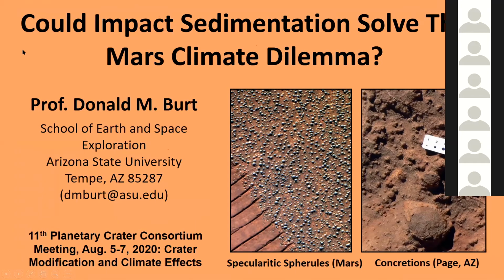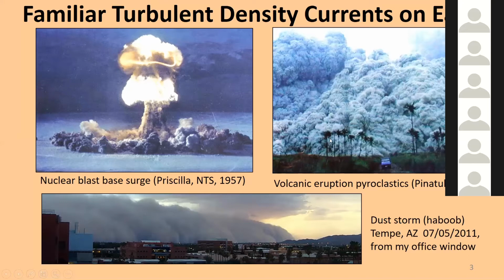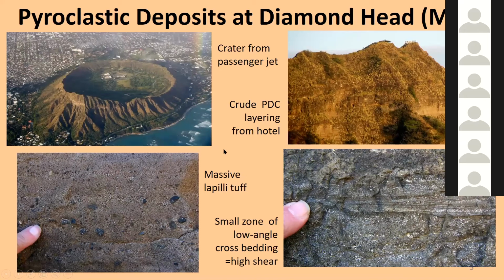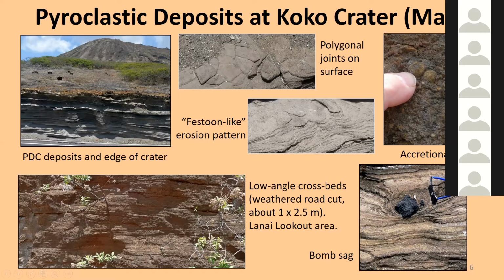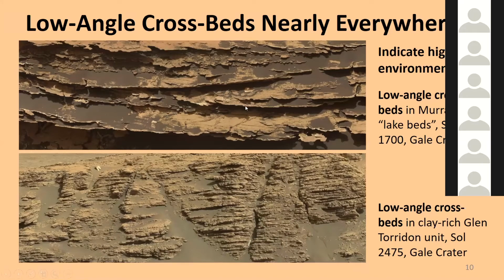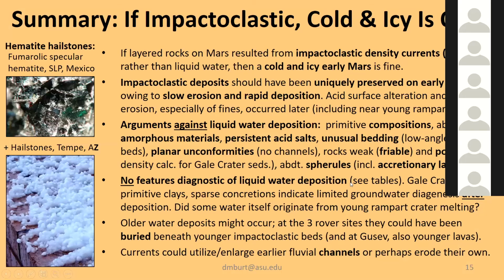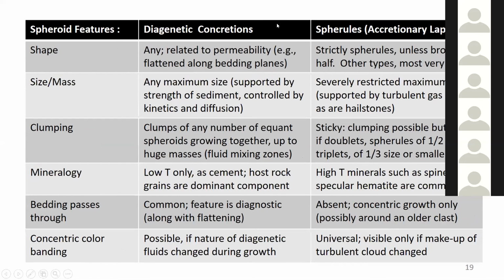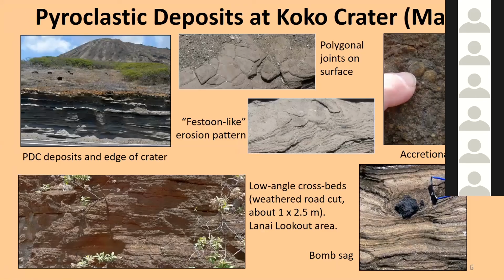Could Impact Sedimentation Solve the Mars Climate Dilemma?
If most of the sedimentary layers on Mars were deposited by density currents related to impact cratering, rather than by liquid water, then early Mars could have been almost continuously cold and icy except perhaps for very short periods.